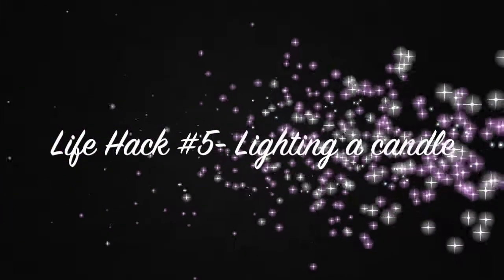Life Hacks Selena Oakley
Students selected the a few options to video for this project. This video covers some LIFE HACKS created by Selena Oakley.